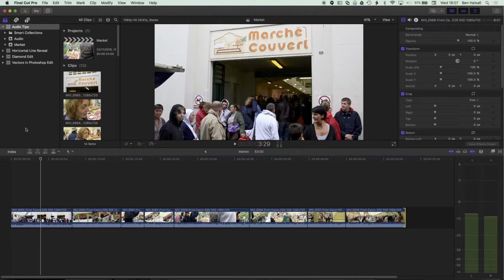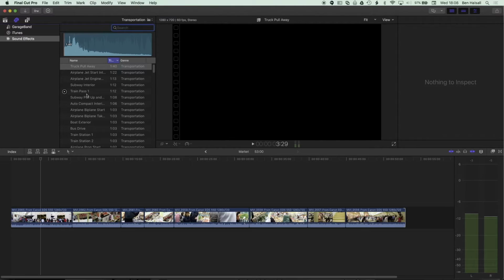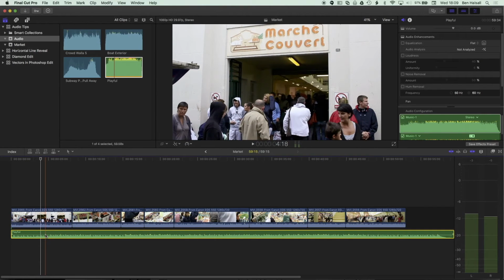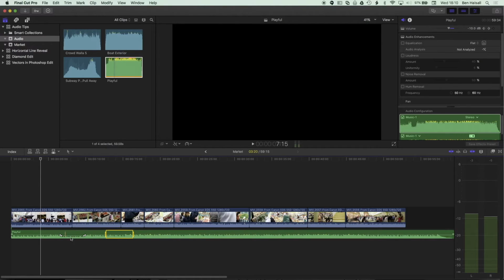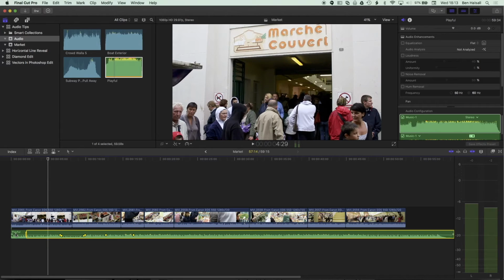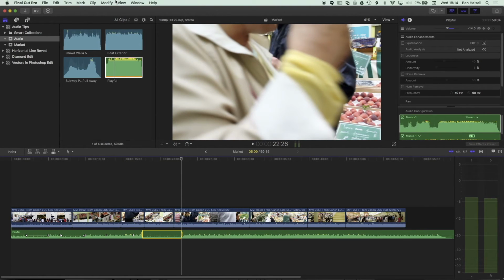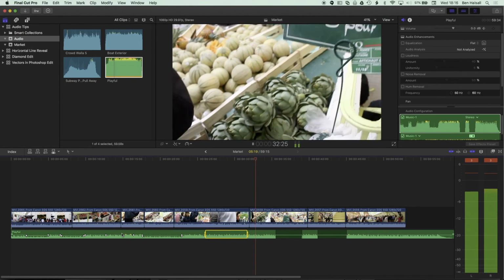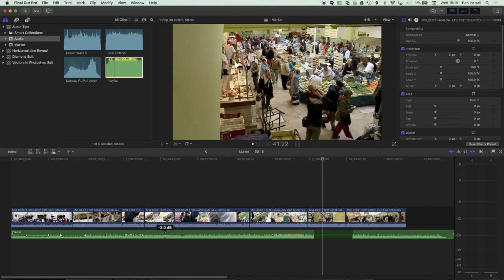New Final Cut Pro X 10.3 - Import Audio, Adjust Levels & Mute Selections Tutorial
In this video tutorial you will learn shortcuts that will help you import audio, adjust levels and mute selections on connected storylines. These timesaving tips will help you speed up our edits and give you more control when working with connected audio clips.